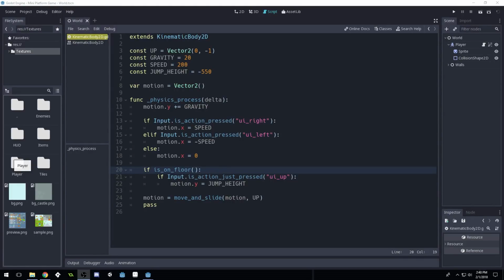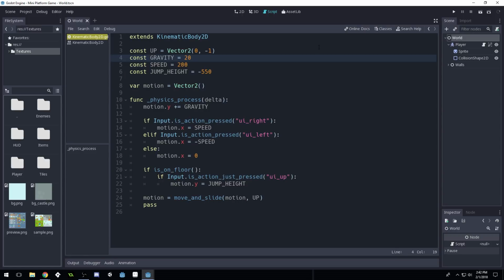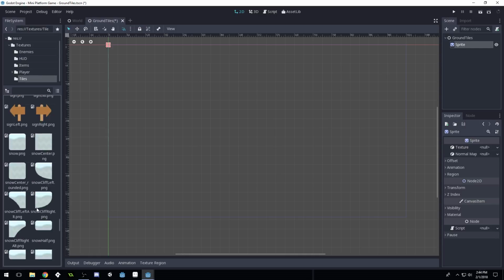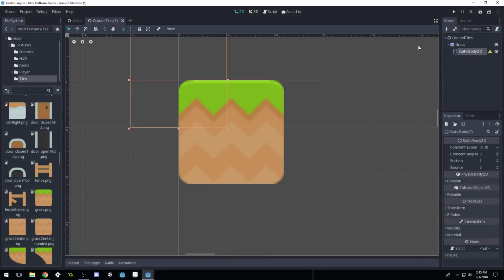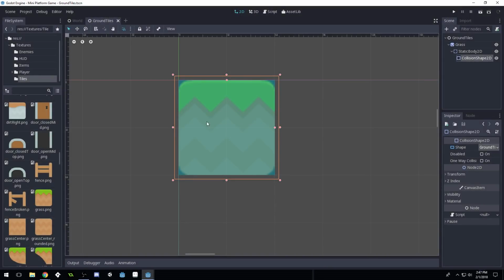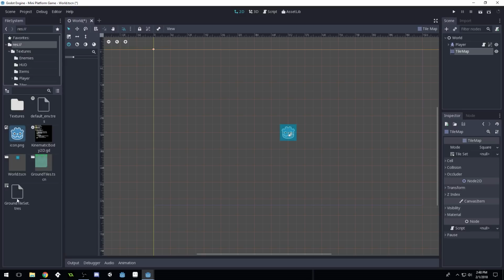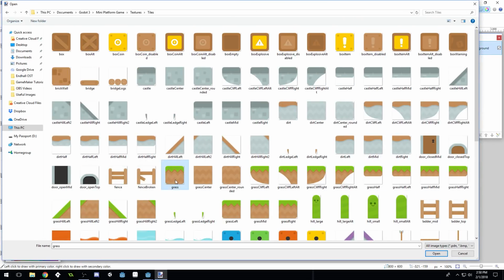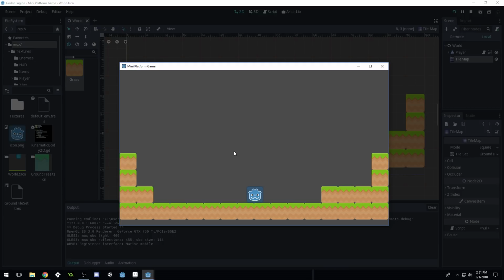Godot 3 - Platform Game Tutorial P2 - TileSets